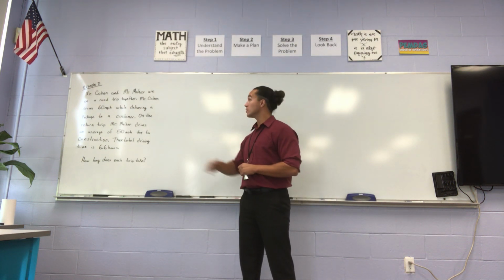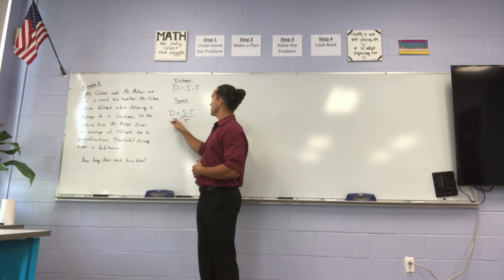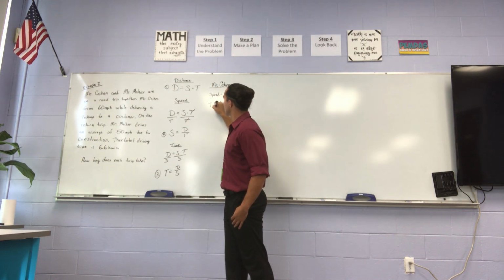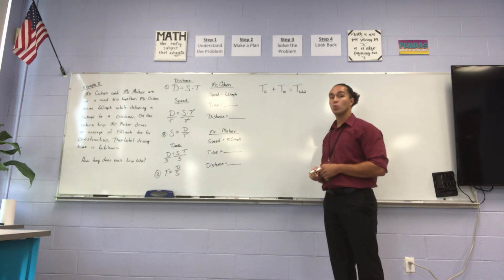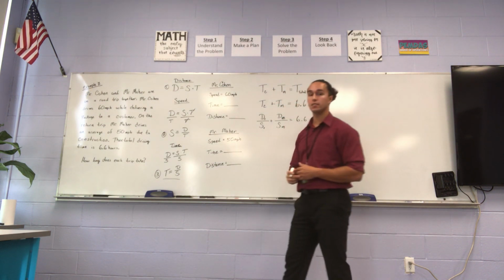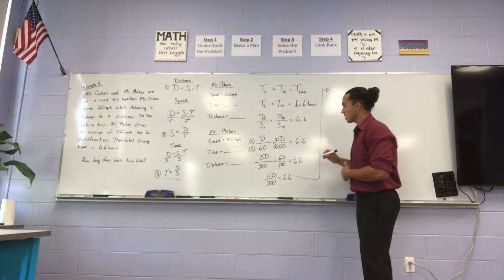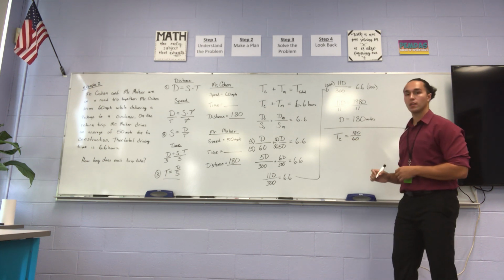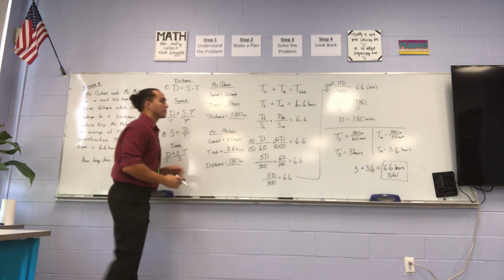1.5 Example 7 Flipped Classroom